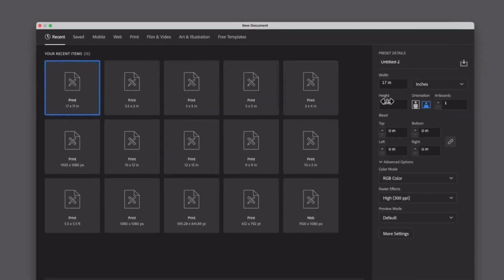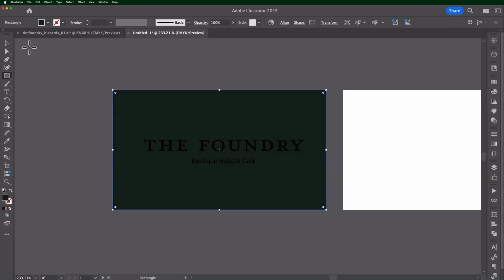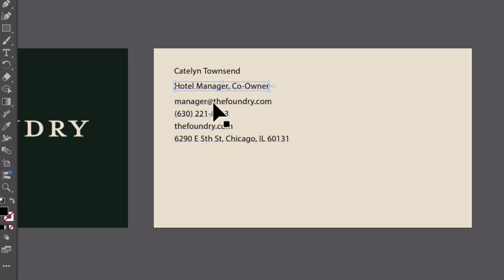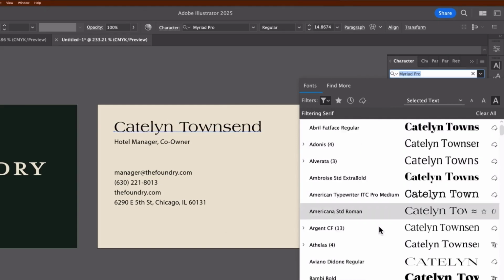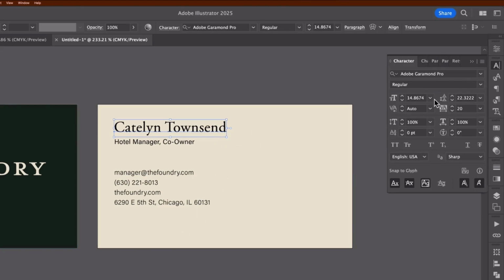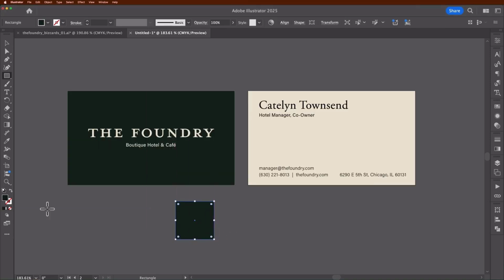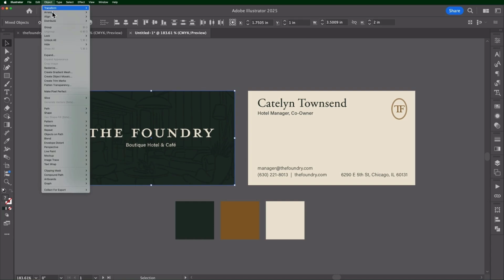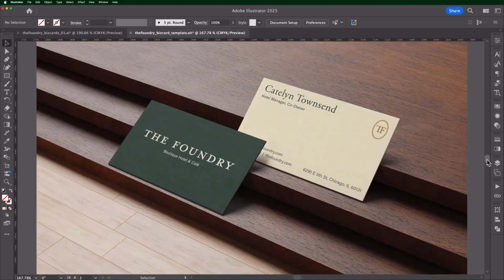How to Create a Business Card in Adobe Illustrator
Learn how to design a business card for a brand. Discover how to pick fonts and colors to create a reusable business card design with a cohesive visual identity.